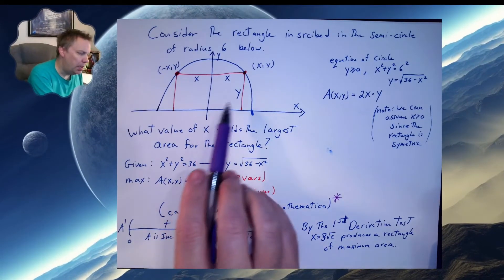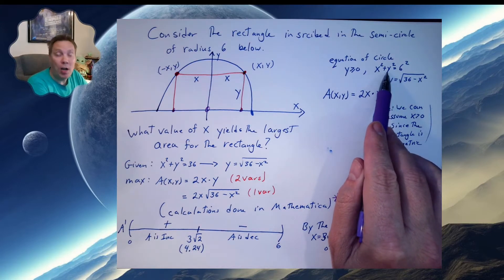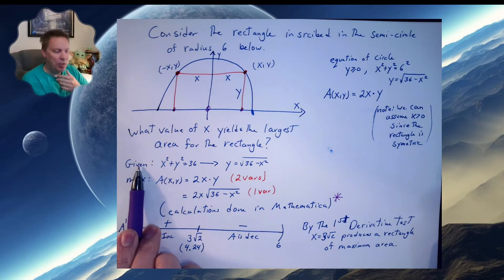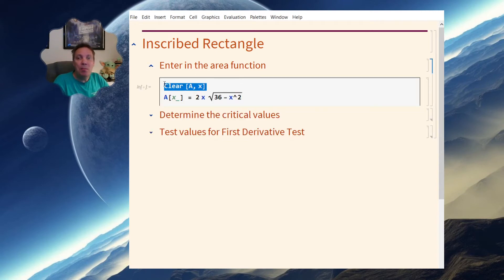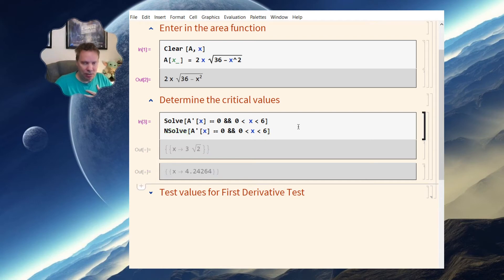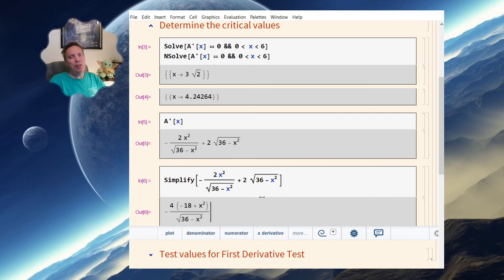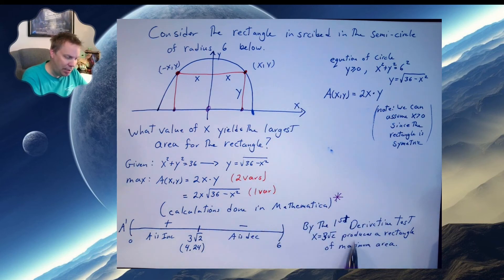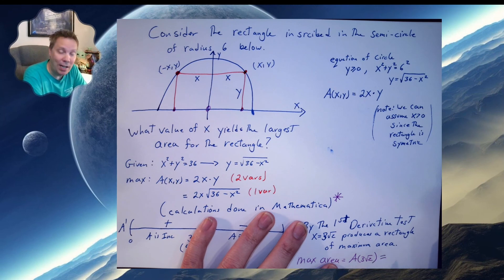Optimization (Intro pt 3)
This is a raw/unedited video on optimization. Specifically, the maximum area of an inscribed rectangle is determined using the first derivative test. Mathematica is used to help with the calculations.